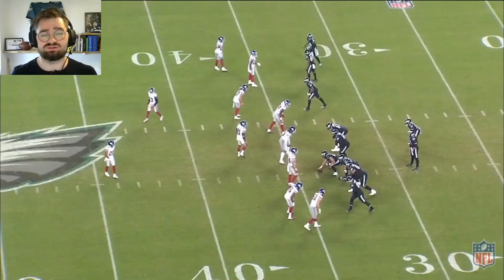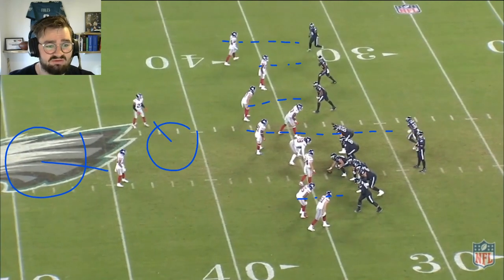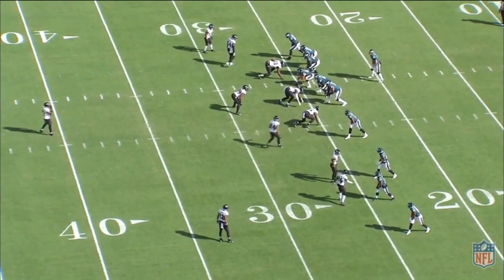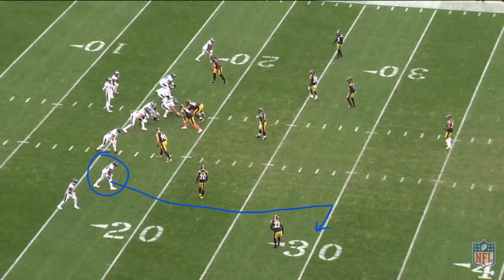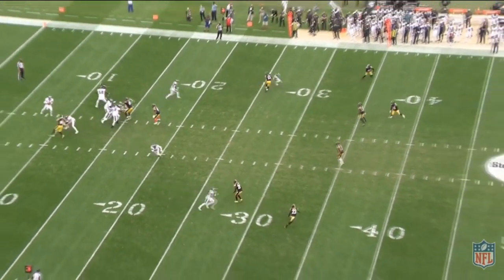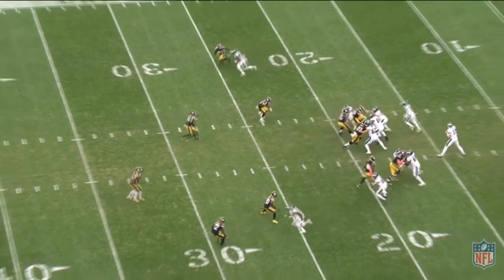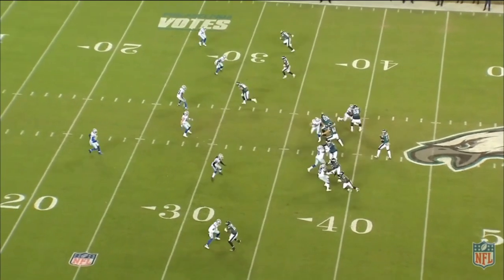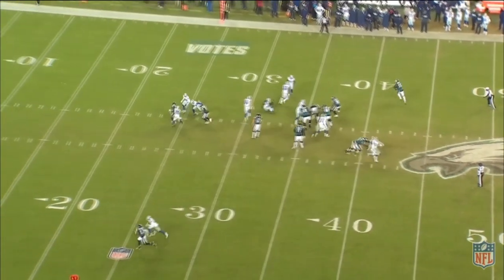Travis Fulgham has what Nick Sirianni wants from a WR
Breakdown of why Travis Fulgham has what Nick Sirianni is looking for in his WRs:
- Crisp Routes
- Sharp Cuts
- Create misdirection for the DBs in the routes